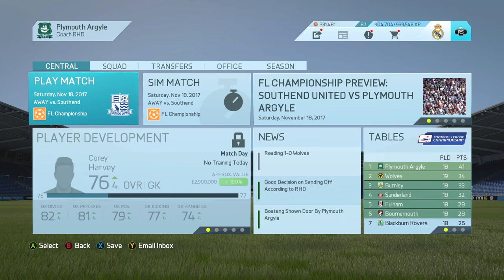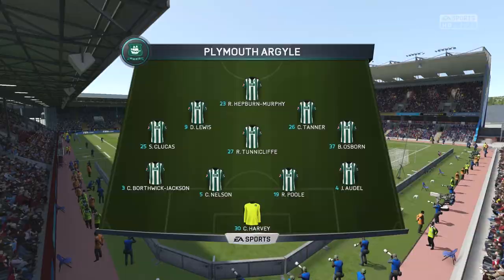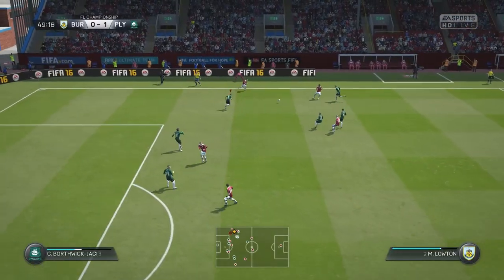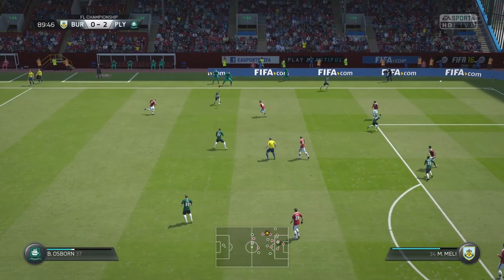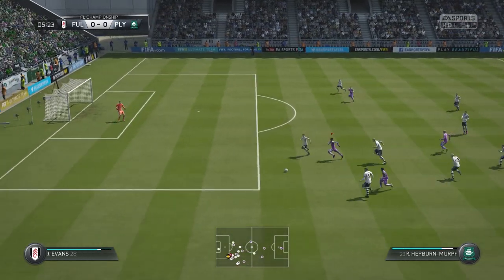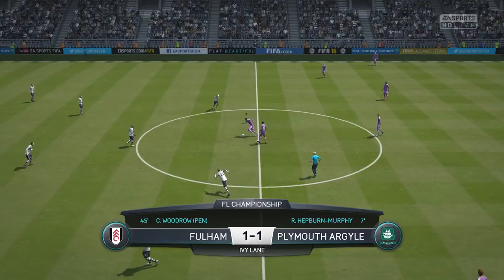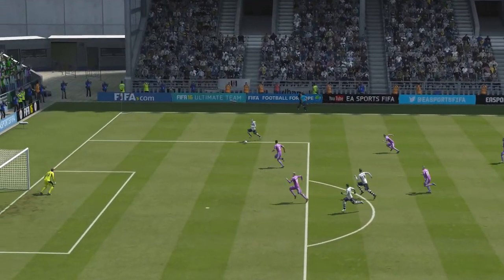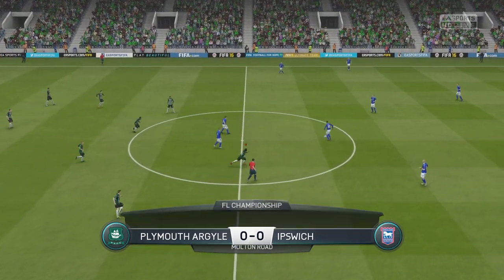FIFA 16 RTG CAREER MODE | #19 | HE'S A BRICK WALL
I will be doing a road to glory career mode with Plymouth Argyle, with them I will be trying to through all the leagues to then in the end try and win the premier league ad champions league with them and make them one of the best sides ever in English football.